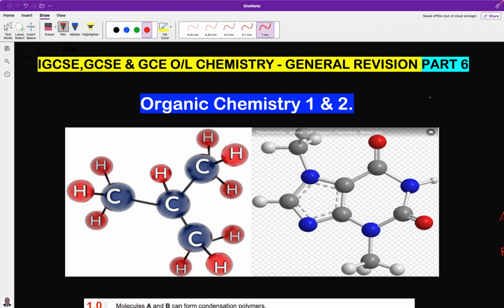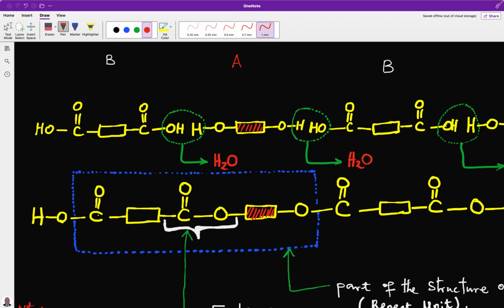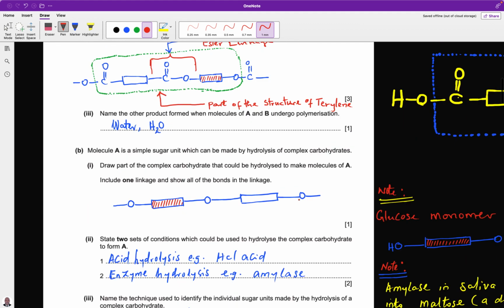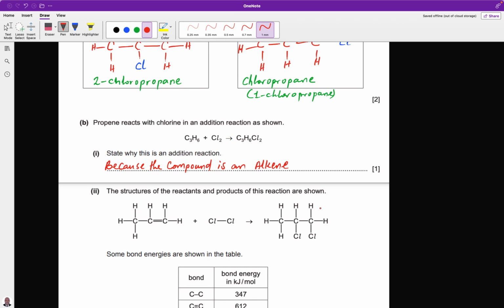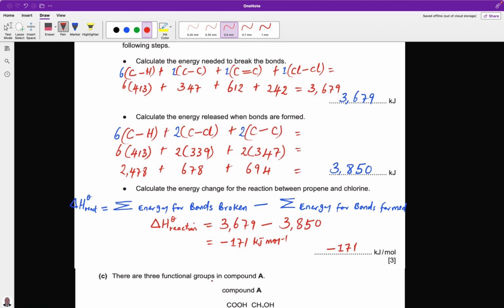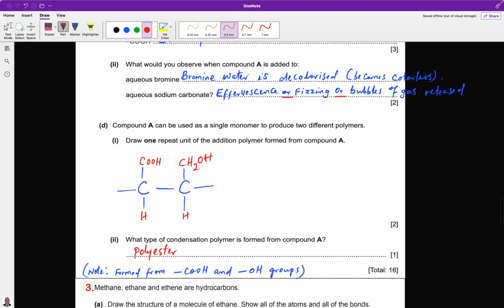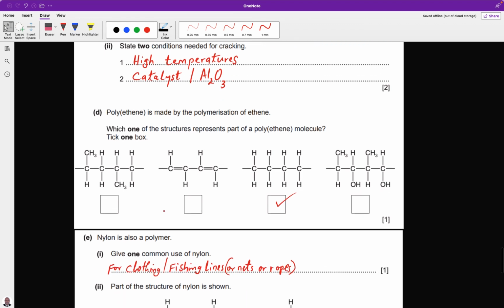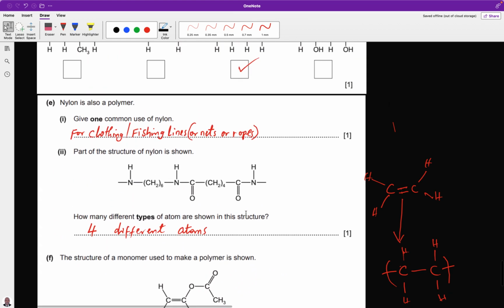CAMBRIDGE IGCSE, GCSE, & GCE O/L CHEMISTRY: TOPICAL SOLVED REVISION QUESTIONS - Part 6